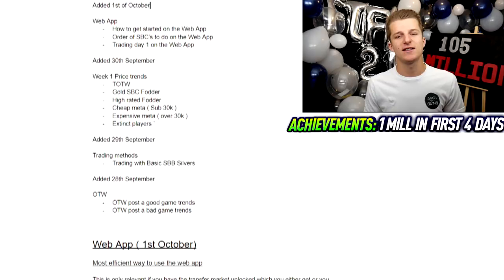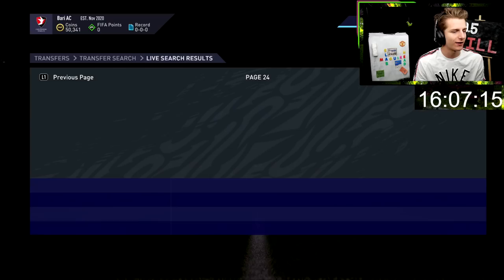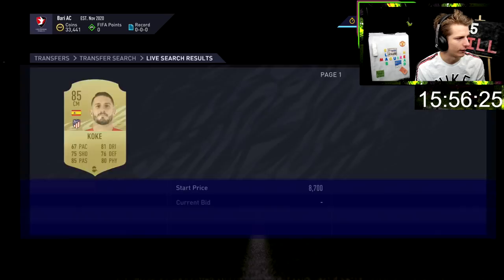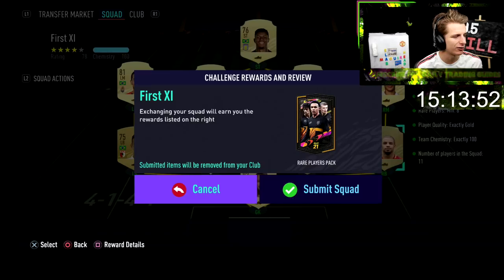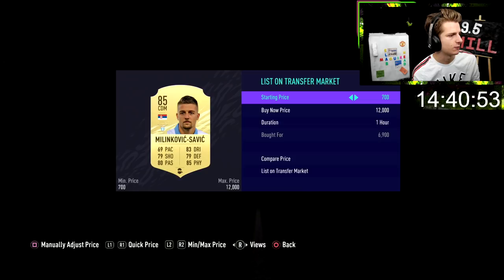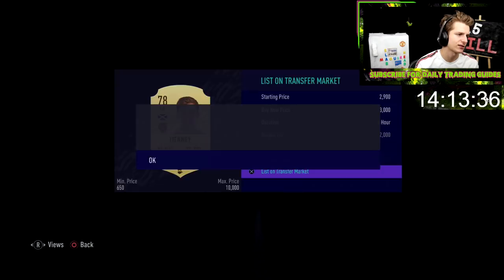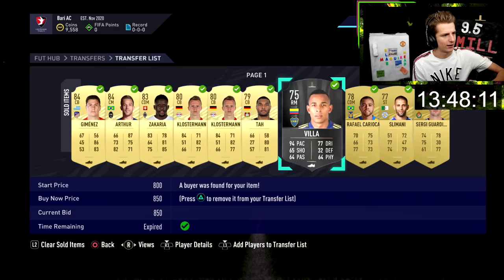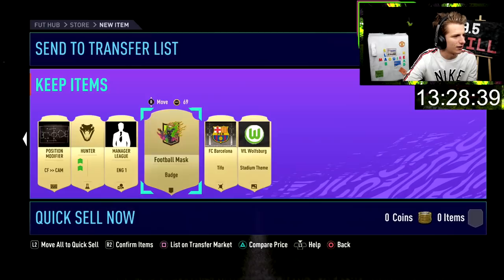0 TO 1,000,000 IN 20 HOURS FIFA 21 | EPISODE 2